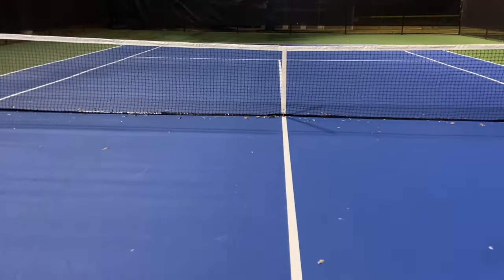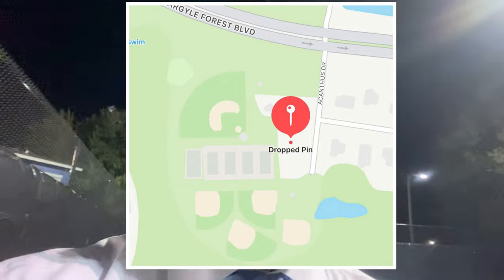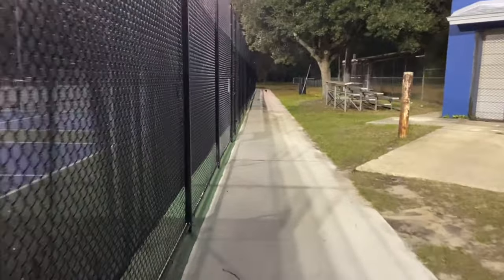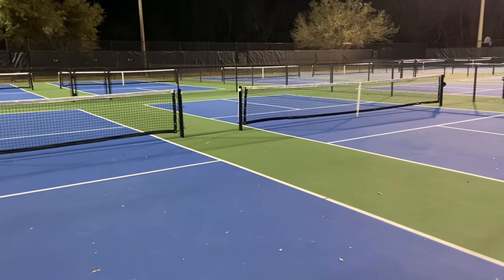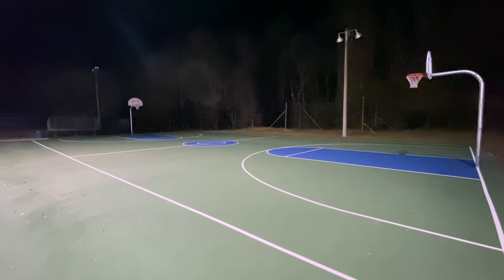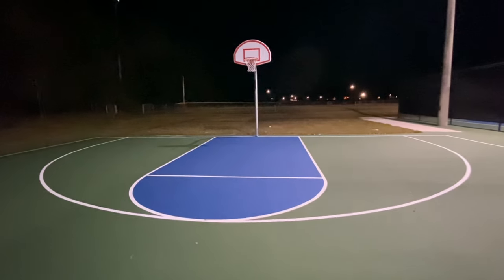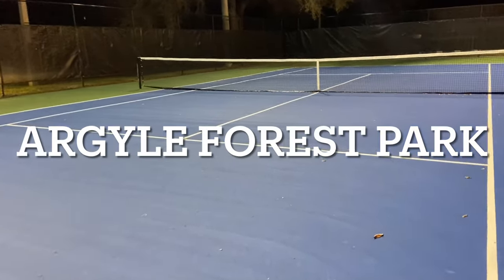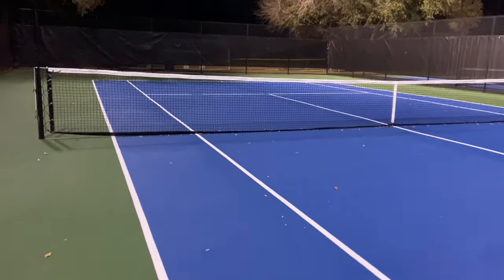The NEW Argyle Forest Park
We used to play tennis at this park. It became really dirty and run down. Cracks were all over the tennis courts and weeds started growing everywhere. It was really sad that it didn’t get the maintenance and up keep it needed through the years. We still used it though. But now… whoever is responsible for it made it happen and it’s all new: tennis court, pickleball courts, basketball court. It’s nice!

Can’t wait to use it. Let’s go!